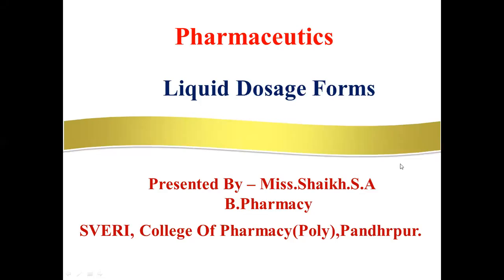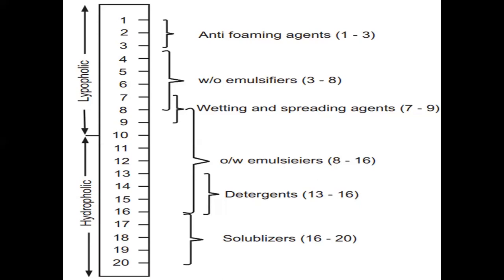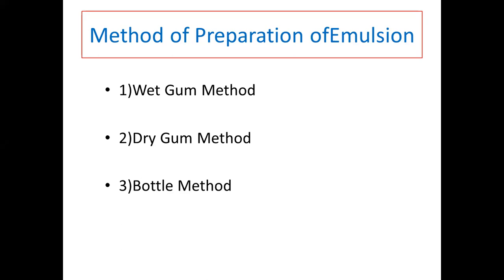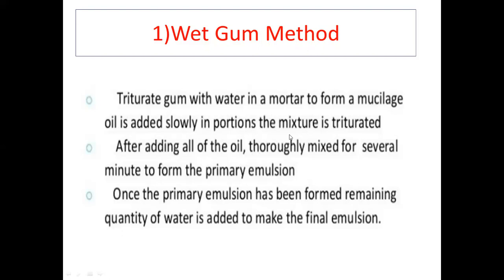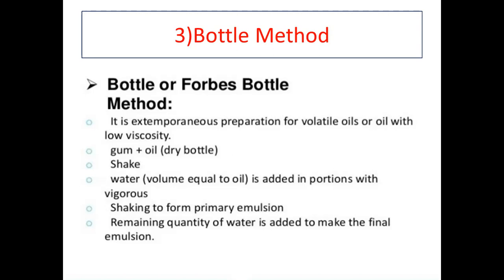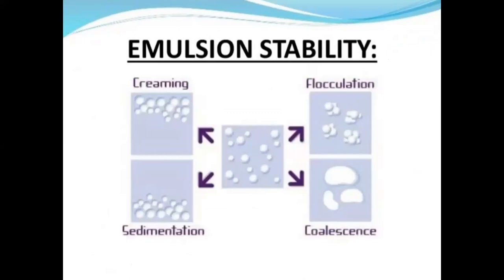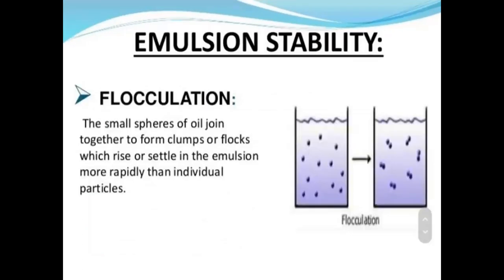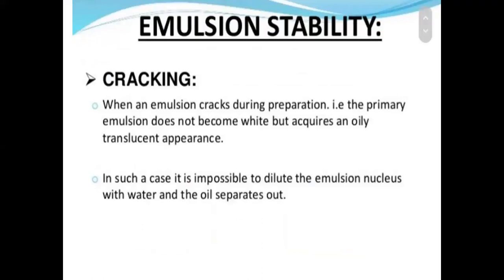Emulsion- HLB Scale,Stability of Emulsion